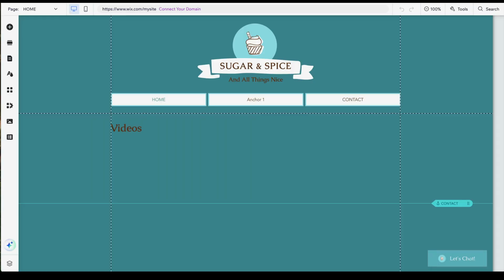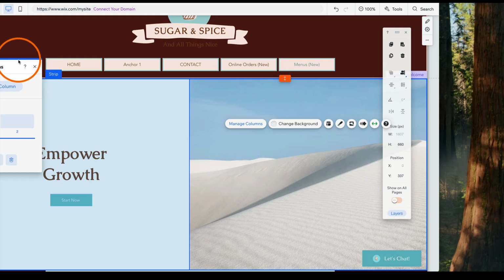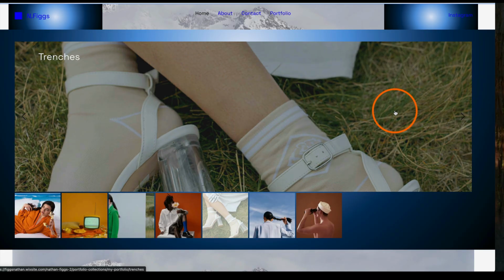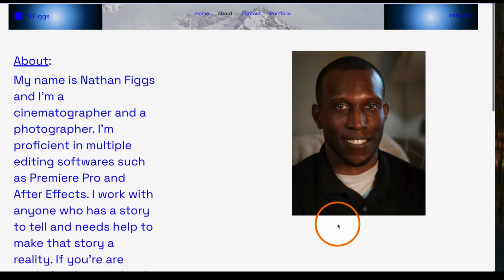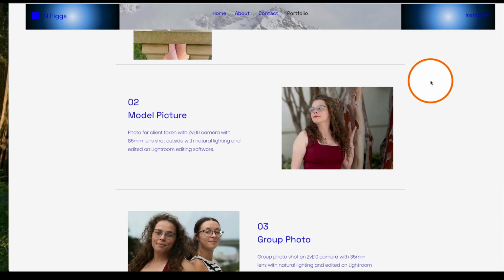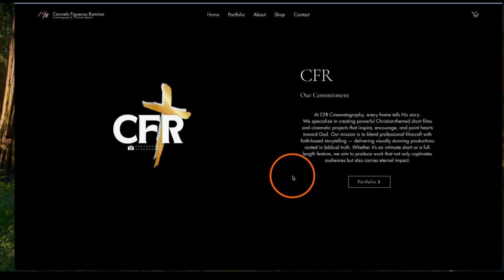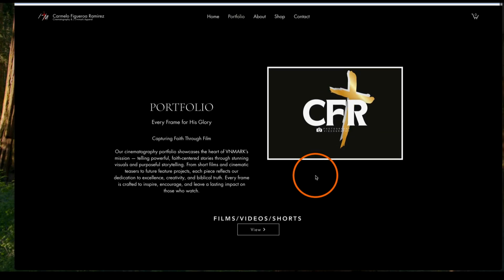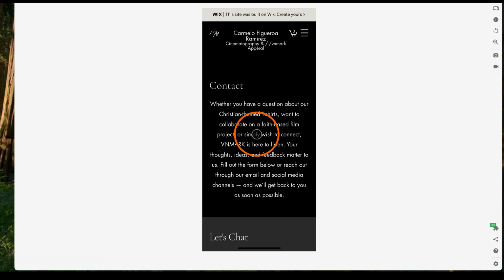WBD draft 202508